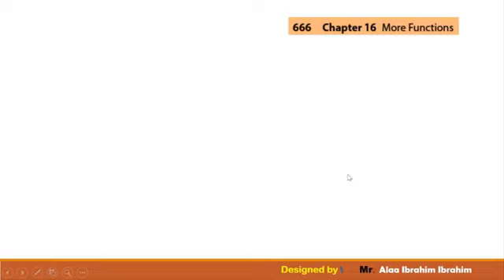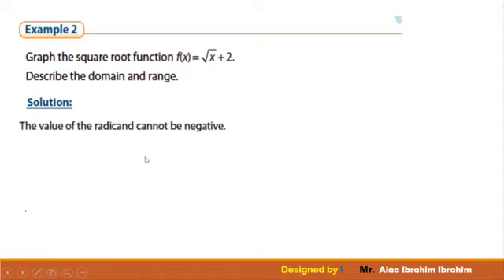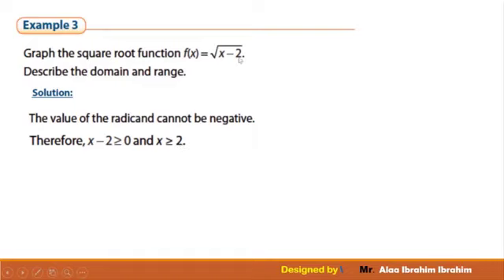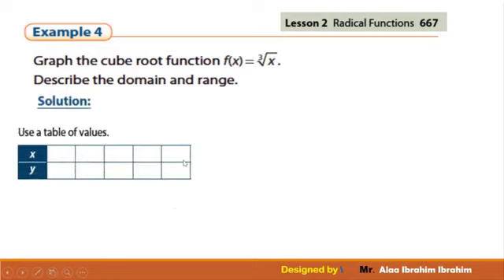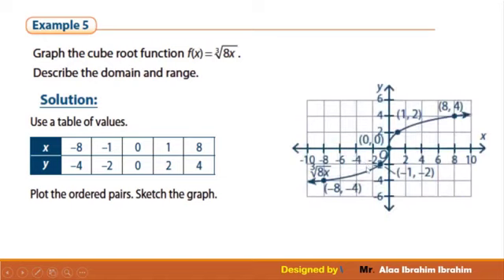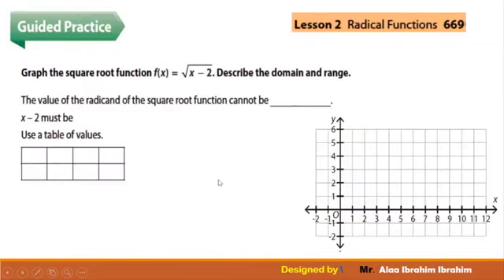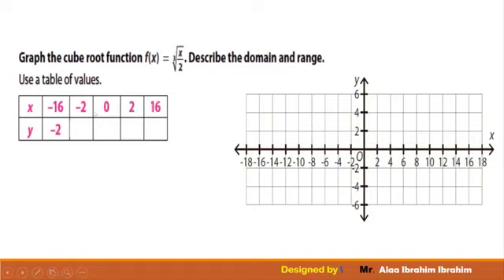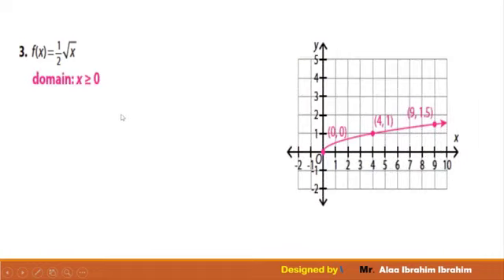Wahat Al-Ma'arefah International School - Radical funtions eAlpha - Ch 6 L2 Grade 8 -